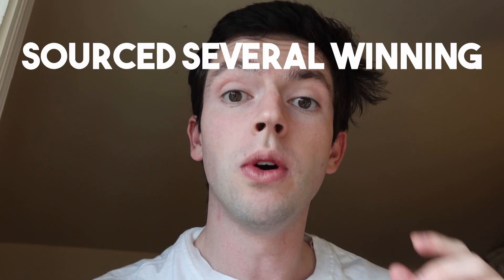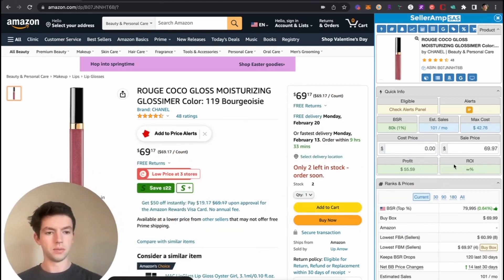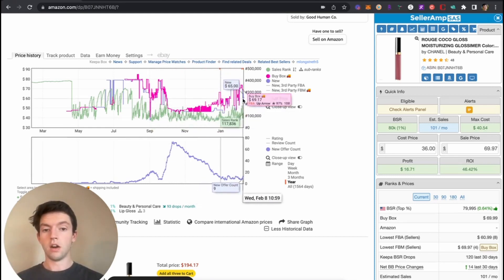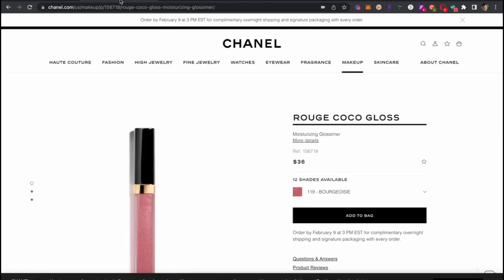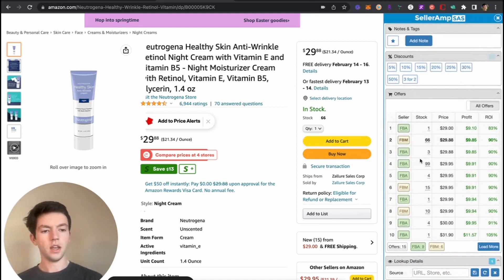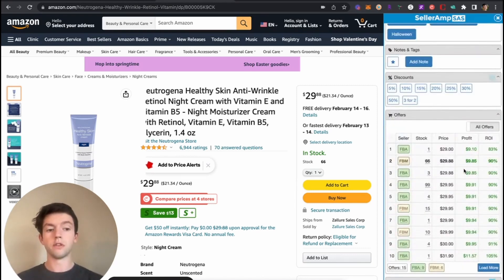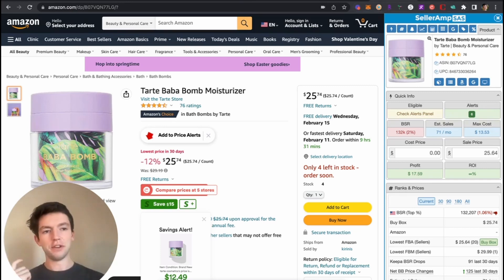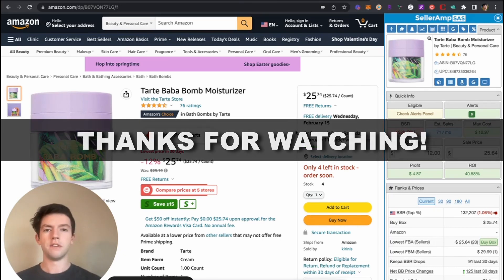The BEST Winning Product Analysis Method | Amazon FBA Online Arbitrage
In this video I how the best way to analyze profitable Amazon FBA online arbitrage products using SellerAmp and Keepa.

I built a 7 figure Amazon FBA business in my early 20's and help people do the same for free on here.

I think Amazon FBA Online Arbitrage is the best model for beginners as it requires no experience and low capital, and is very low risk cause you don't have to commit too much to one item, I sell a vast variety of products from vitamins to shoes to household products, a little bit of everything!

Amazon FBA
Is Amazon FBA A Scam?
Amazon FBA for beginners step by step
Amazon FBA product research

Timecodes
0:00 - Intro
0:21 - First Product Review - Rouge Coco Gloss
2:12 - Keepa Chart Overview
4:08 - Second Product Review - Neutrogena Retinol Night Cream
5:11 - Keepa Chart Overview
6:58 - Third Product Review - Tarte Baba Bomb Moisturizer
8:08 - Keepa Chart Overview
8:41 - Outro